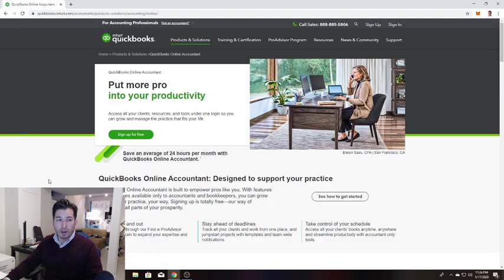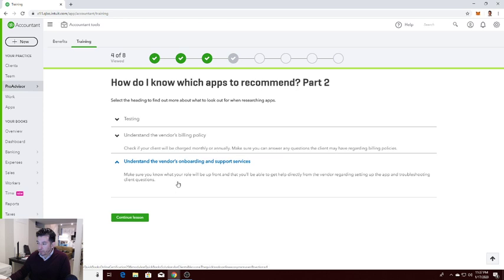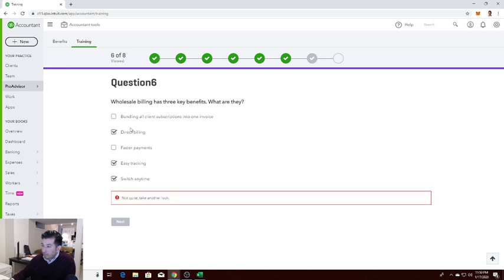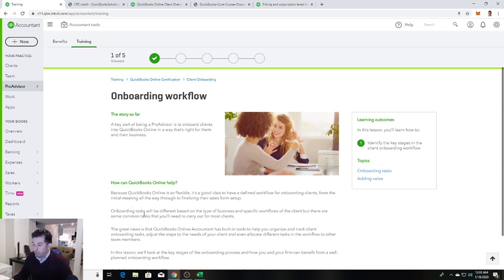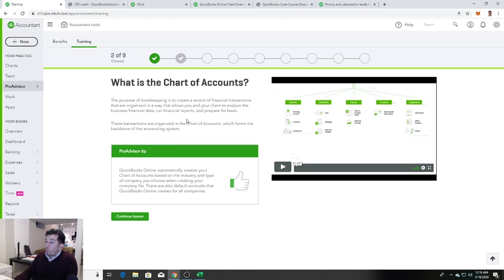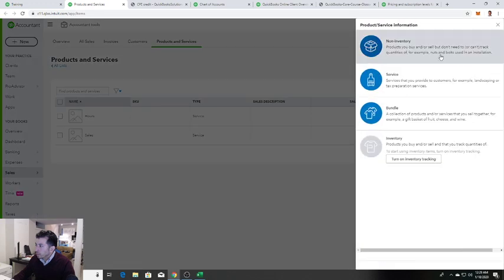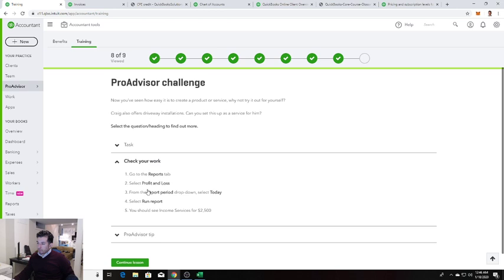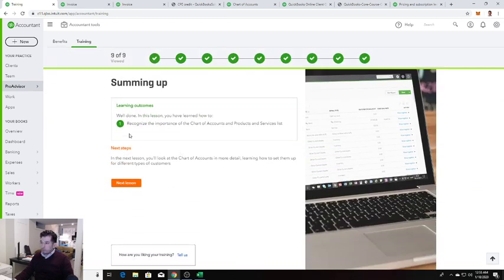Studying for Quickbooks ProAdvisor Certification | Lets Learn Quickbooks Ep 3